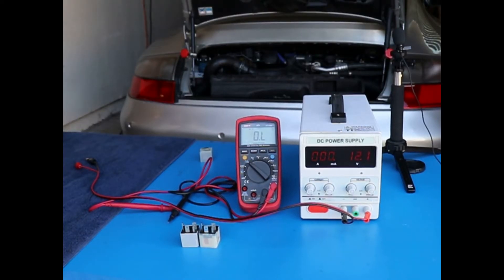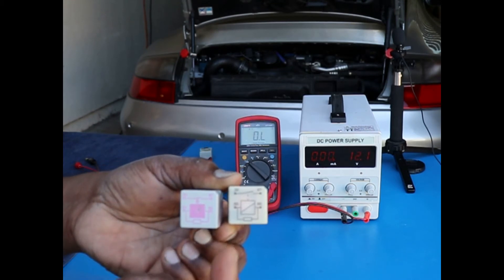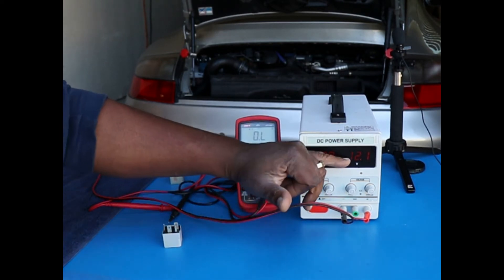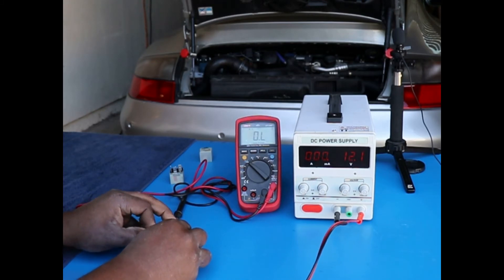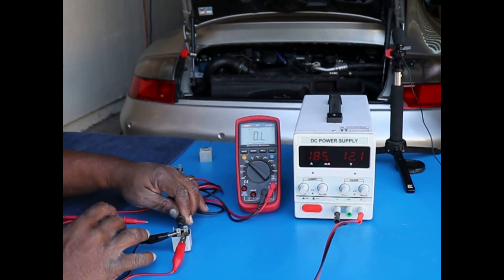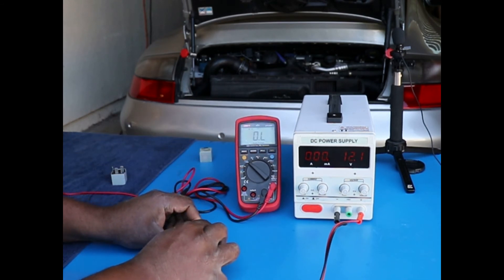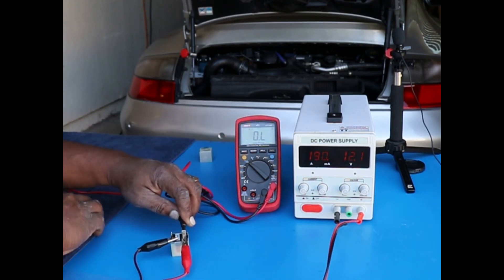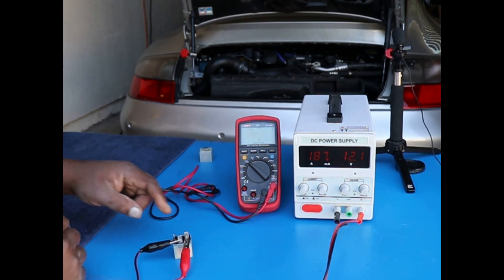How to Test Fuel Pump Relay for functionality and resistance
How to the Testing Fuel Pump Relay for functionality and resistance

Aluminum Floor Jack